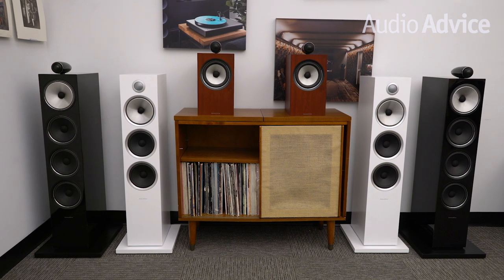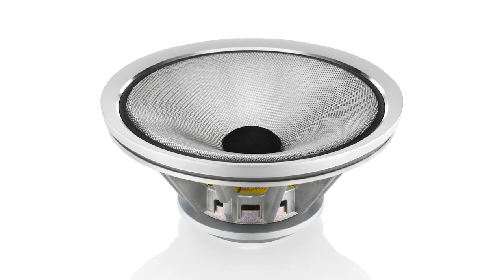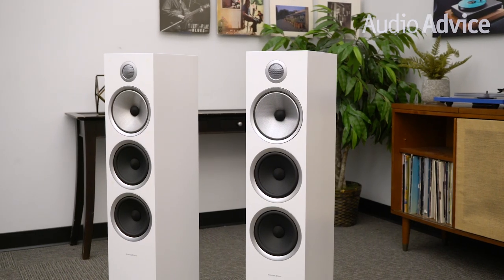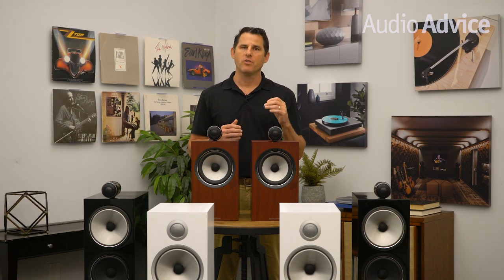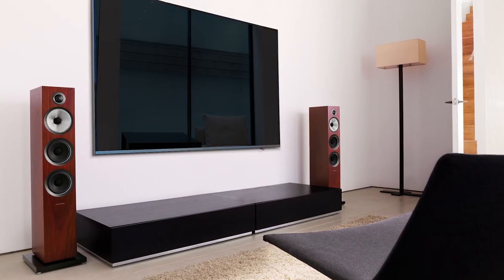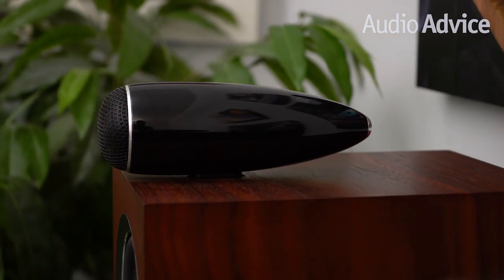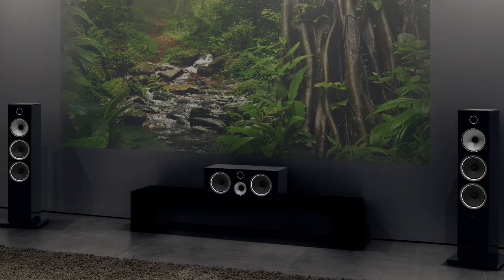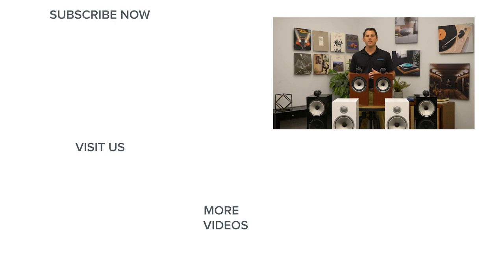Bowers & Wilkins 700 S2 Speaker Series Review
The B&W 700 S2 speaker series includes much of the technology developed for the studio reference B&W 800 Diamond speakers used by the likes of Abbey Road, Skywalker Ranch and more. Learn how you can experience the sound preferred by recording engineers around the world in a more affordable and compact package.